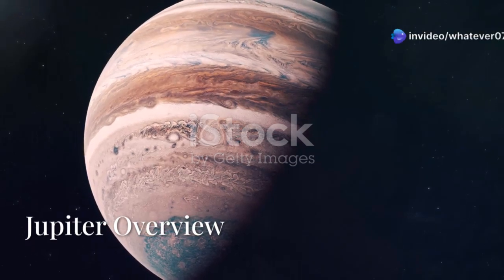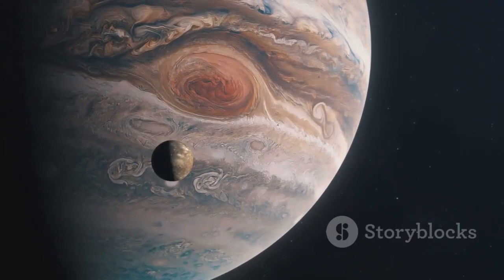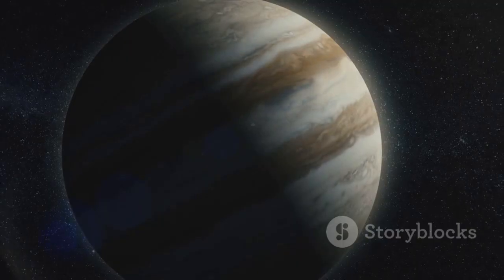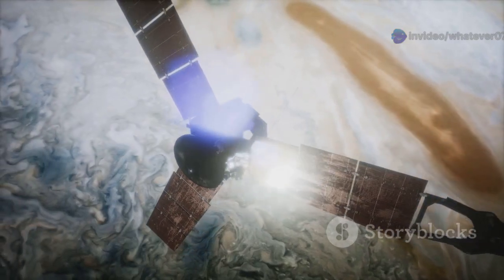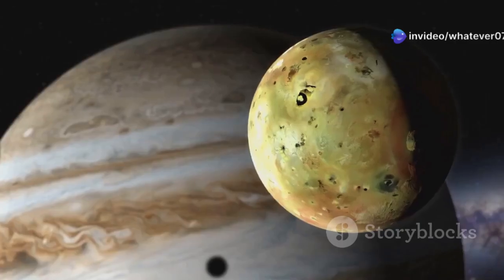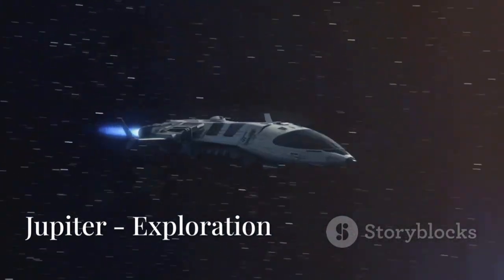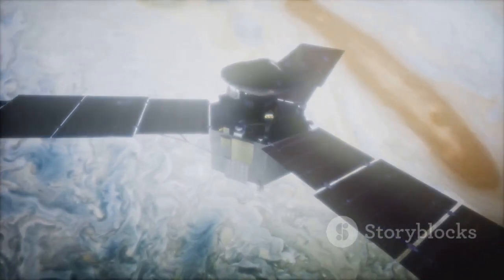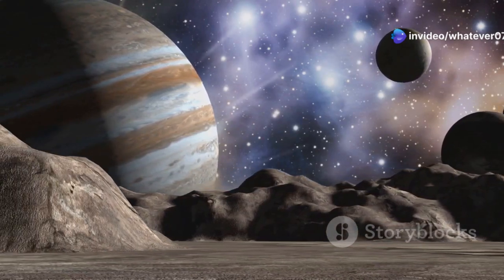Exploring Jupiter:The Giant Of Our Solar System || All about Jupiter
Sure! Here's a detailed overview of Jupiter, the largest planet in our Solar System:

Jupiter Overview

Basic Facts:

Type: Gas giant

Position: 5th planet from the Sun

Distance from Sun: ~778 million km (484 million miles)

Diameter: ~142,984 km (88,846 miles) — about 11 times wider than Earth

Mass: 1.898 × 10²⁷ kg (about 318 times the mass of Earth)

Moons: 95 confirmed (largest are the Galilean moons: Io, Europa, Ganymede, and Callisto)

Rings: Yes (faint ring system)

Day Length: ~9.9 Earth hours (fastest rotation in the Solar System)

Year Length: ~11.86 Earth years

Physical Characteristics

Composition:

Mostly hydrogen (~90%) and helium (~10%), with traces of methane, water vapor, ammonia, and other compounds.

No solid surface — it transitions from gaseous atmosphere to liquid and metallic hydrogen under high pressure.

Atmosphere:

Extremely thick and turbulent.

Distinctive bands (zones and belts) caused by strong jet streams.

Famous for the Great Red Spot, a giant storm larger than Earth, raging for at least 300+ years.

Other storms and ovals form and disappear frequently.

Very cold upper atmosphere (~-145°C / -234°F).

Magnetic Field:

Strongest in the Solar System (about 20,000 times stronger than Earth’s).

Generates intense radiation belts.

Extends millions of kilometers into space.

Internal Structure

Outer layer: Gaseous atmosphere.

Middle layer: Liquid hydrogen (behaves like a metal due to pressure).

Core: Possibly a solid rocky or metallic core, though its exact nature is still uncertain (may be ~10–20 times Earth’s mass).

Moons and Rings

Moons:
Jupiter's moons are incredibly diverse:

Io: Most volcanically active body in the Solar System.

Europa: Has a smooth icy surface; suspected subsurface ocean that may harbor life.

Ganymede: Largest moon in the Solar System (larger than Mercury).

Callisto: Heavily cratered, oldest surface in the Solar System.

Many other small irregular moons were likely captured asteroids.

Rings:

Faint and made mostly of dust.

Discovered by Voyager 1 in 1979.

Exploration

Pioneer 10 (1973): First spacecraft to fly by.

Voyager 1 & 2 (1979): Revealed much about its atmosphere, moons, and rings.

Galileo Orbiter (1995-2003): Studied Jupiter and its moons in detail.

Juno Mission (2016–present): Currently orbiting Jupiter, studying its structure, magnetic field, and atmosphere.

Future Missions:

Europa Clipper (NASA, expected 2024 launch) — will study Europa’s habitability.

JUICE (JUpiter ICy moons Explorer) by ESA — focus on Ganymede, Callisto, and Europa.

Fun Facts

Jupiter emits more heat than it receives from the Sun (due to internal energy from contraction and leftover formation heat).

If Jupiter had been about 80 times more massive, it could have become a star.

Its immense gravity acts like a vacuum cleaner, helping protect Earth by pulling in or deflecting comets and asteroids.

Would you like me to also give you a diagram of Jupiter’s structure, or a summary chart you could save or use?
Also, I can share interesting mythological stories about why it's called "Jupiter" if you want!